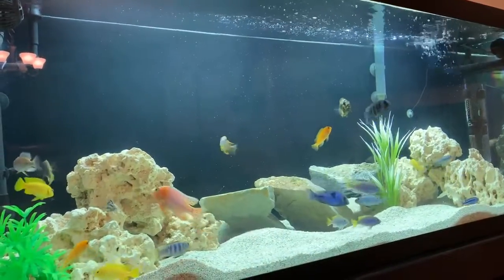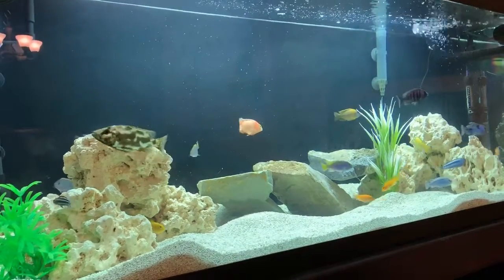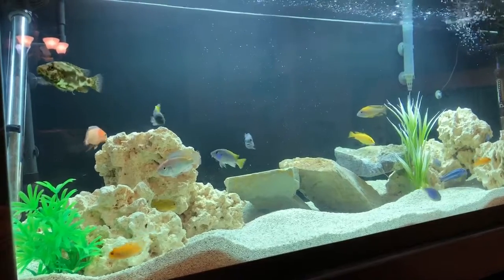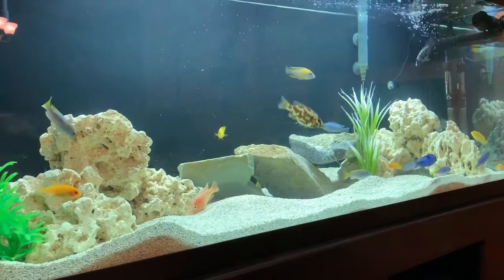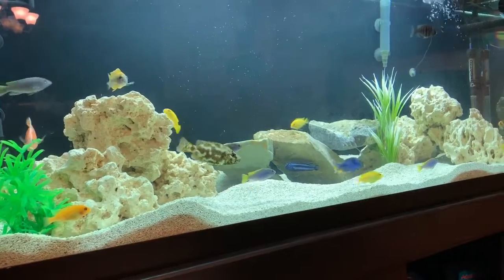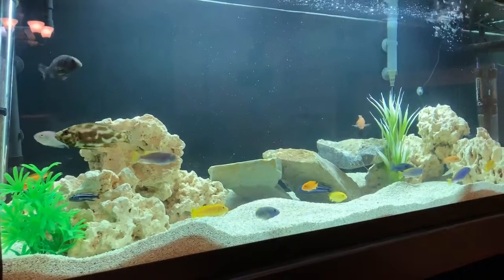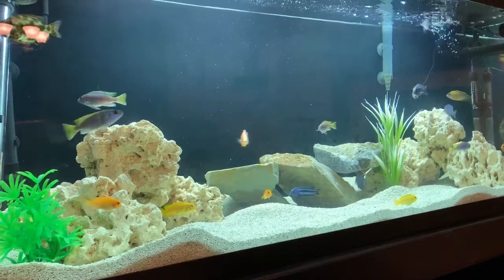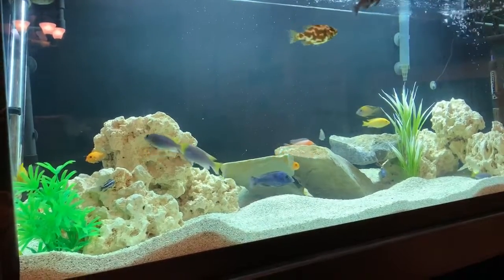African Cichlids Show Tank. 75 Gallon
This is my mixed African Cichlids grow out show tank. It has Haps, Peacocks, and Mbuna. All the Haps and Peacocks are males. Tank is doing quite well. No major aggression. Some of the Mbuna are breeding. (So not Juveniles any more) been 10 weeks and going strong.